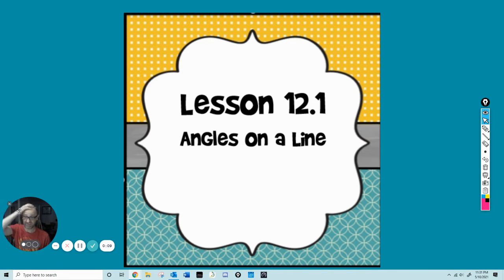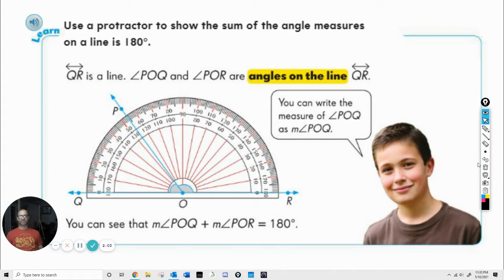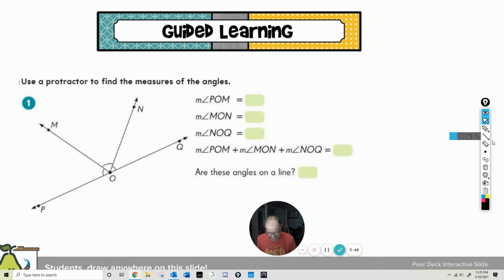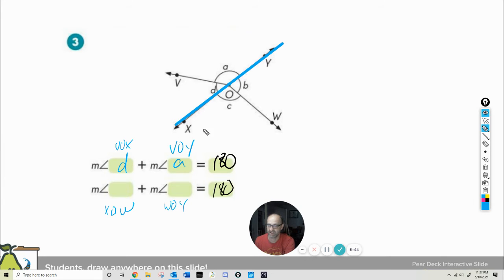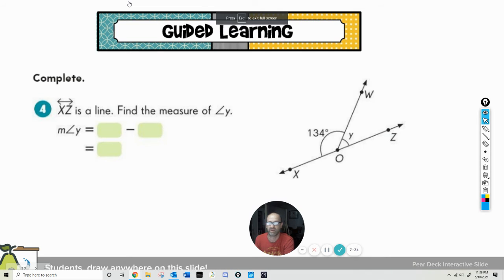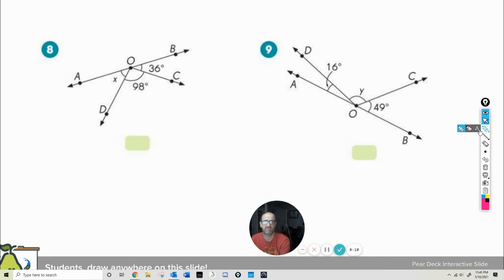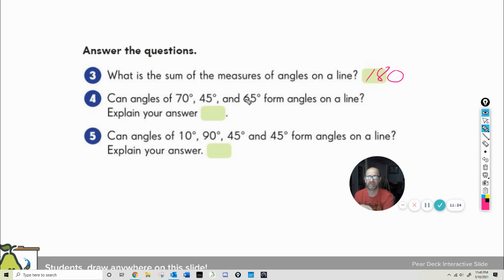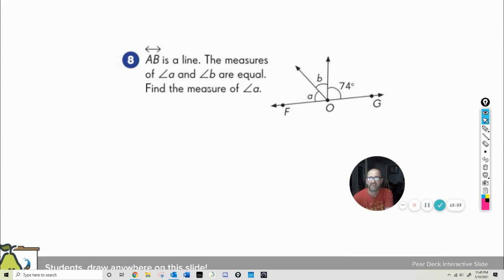12 1 Google Slides